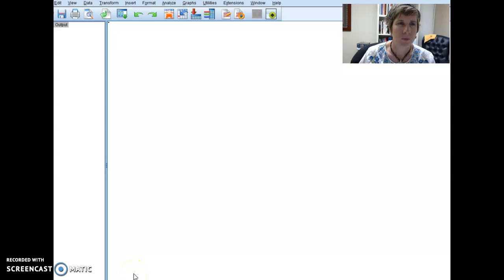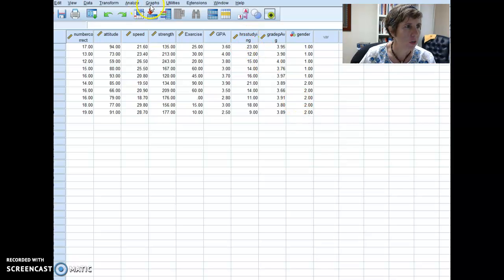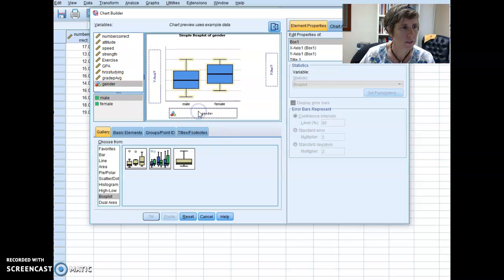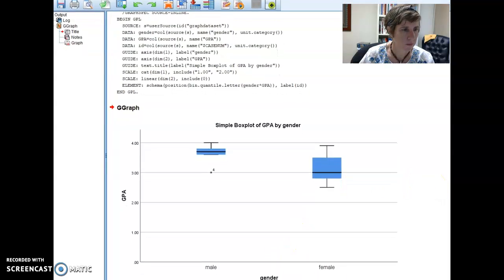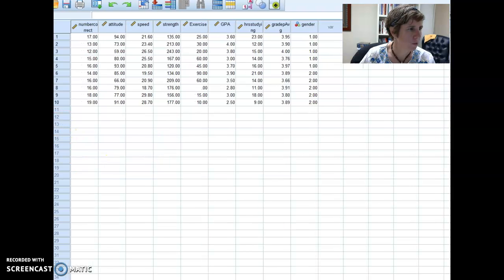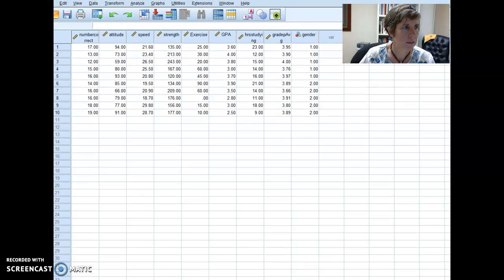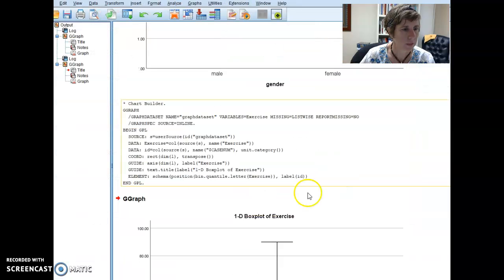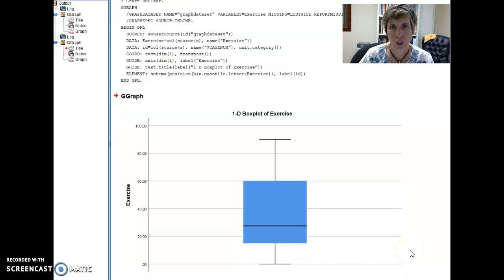Chp 5 Running a boxplot